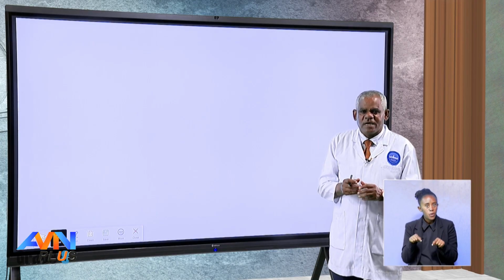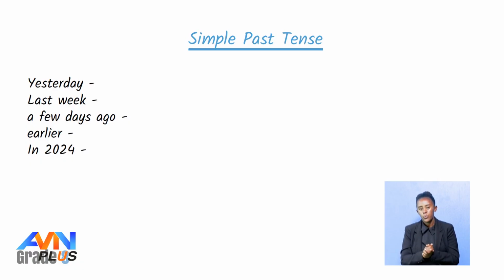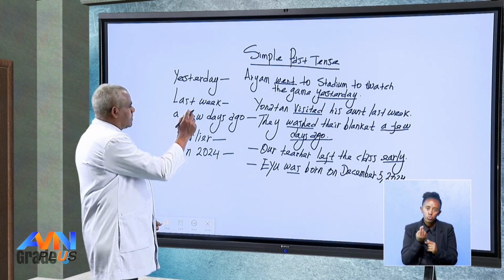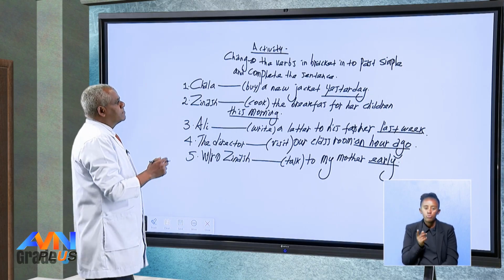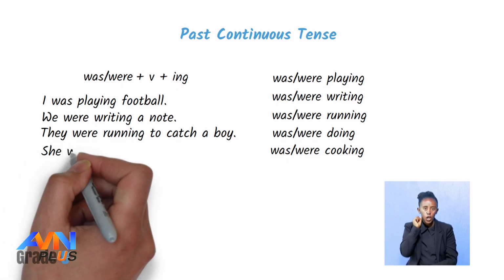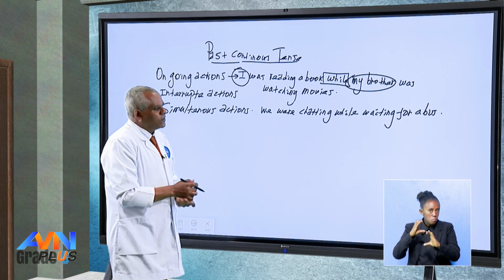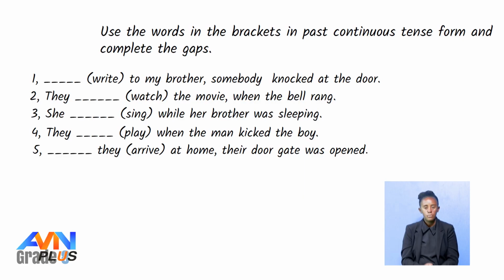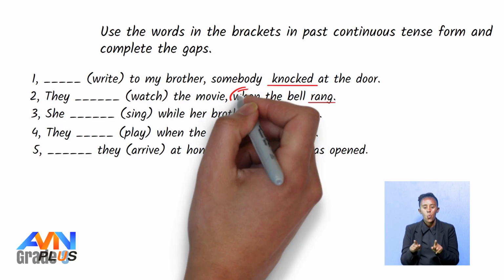English Grade 8 | ሁለተኛ ሴሚስተር ትምህርት 8ኛ ክፍል እንግሊዝኛ 5ኛ ሳምንት